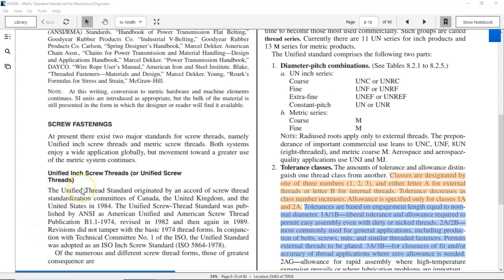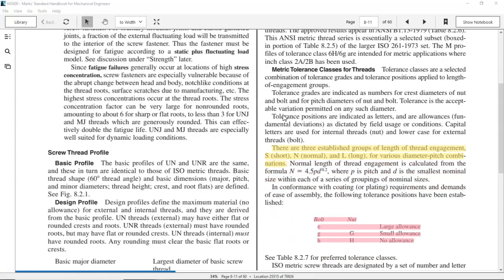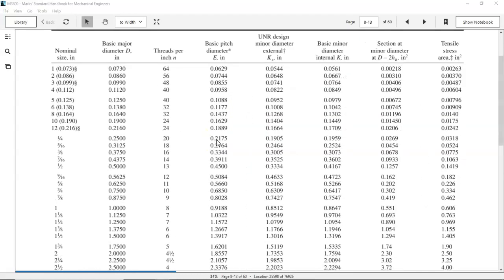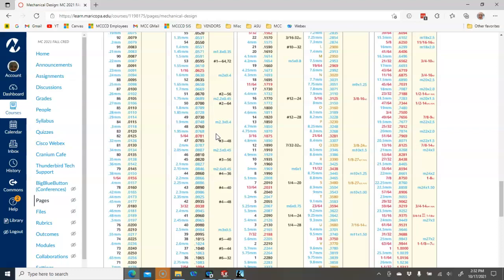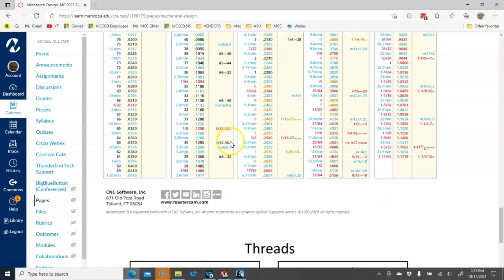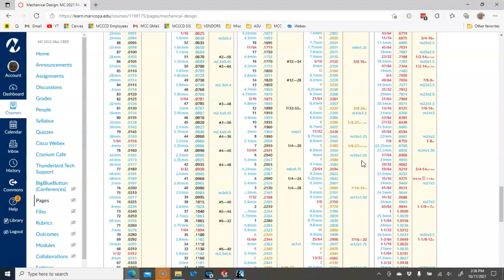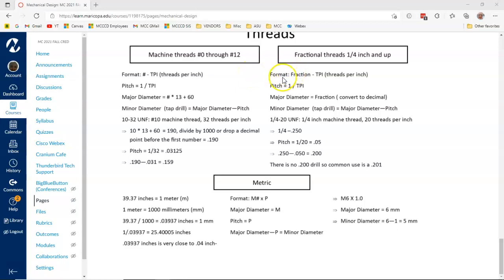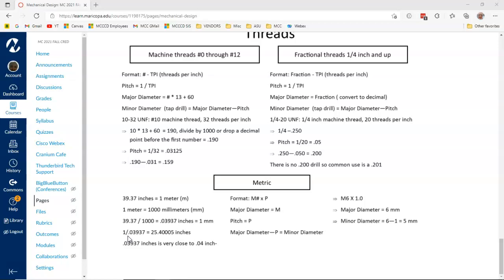20211017 Threads and Formulas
Threads and Thread Formulas